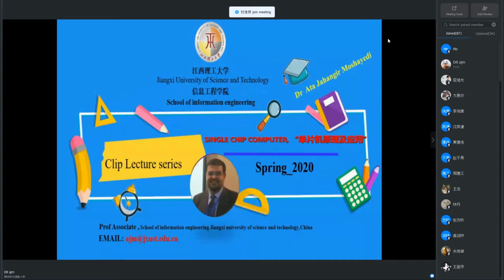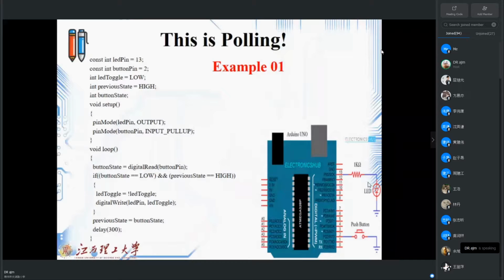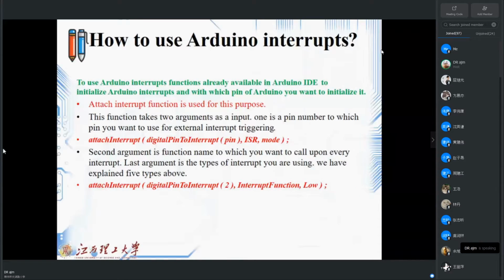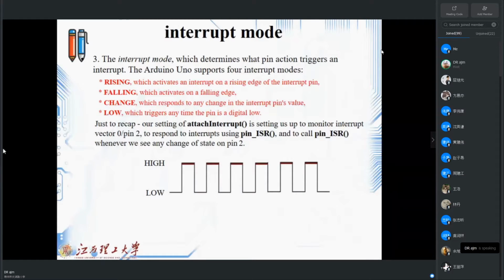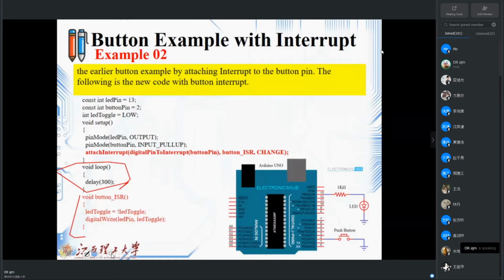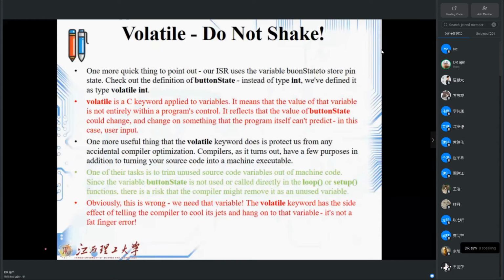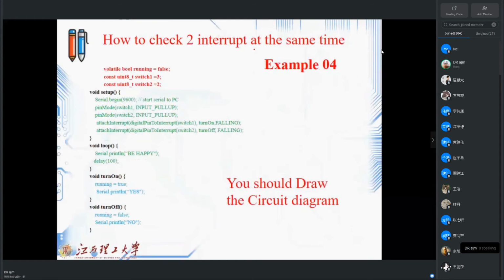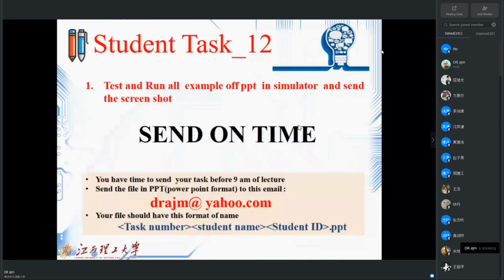Microchip 2020 Lecture 14 | Interrupts and ISR Part 2 | Dr. AJM | 江西理工大学 | Live Class Record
In this lecture, you will learn about Interrupts and ISR and some examples. The Live class is streamed over Tencent Meeting from the lecturer's home country to all the students over the world who are studying in Jiangxi University of Science & Technology.